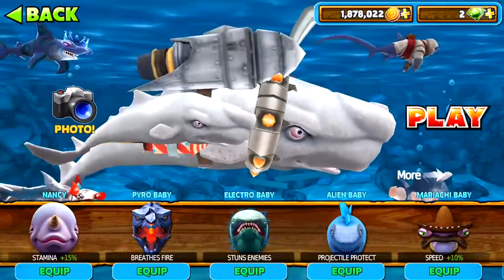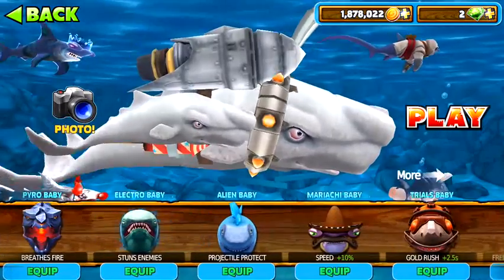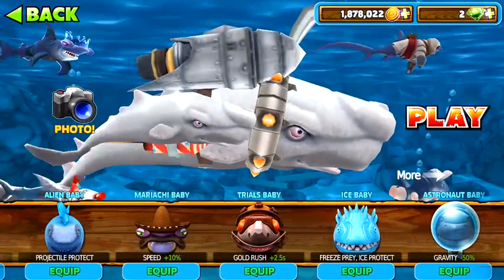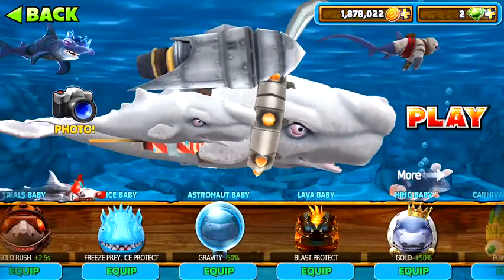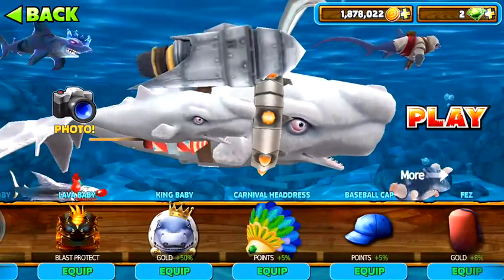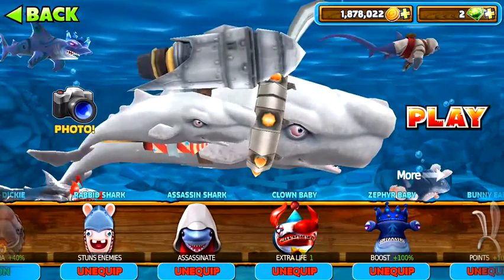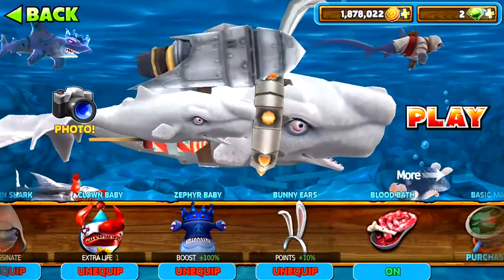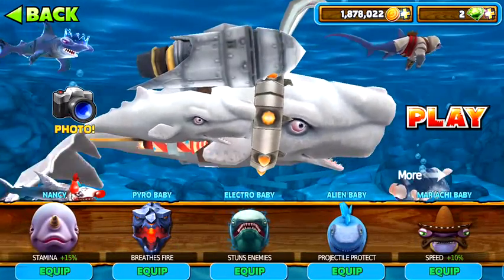ALL BABY SHARKS INFO 2017 - Hungry Shark Evolution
ALL BABY SHARKS INFO - Hungry Shark Evolution
sharks in hungry shark evolution